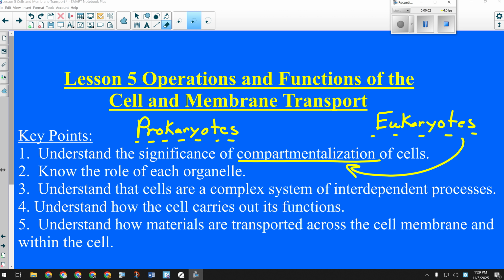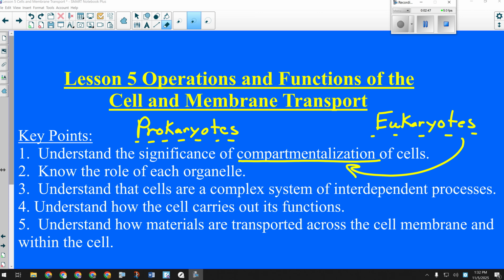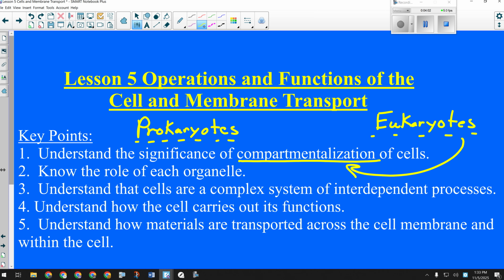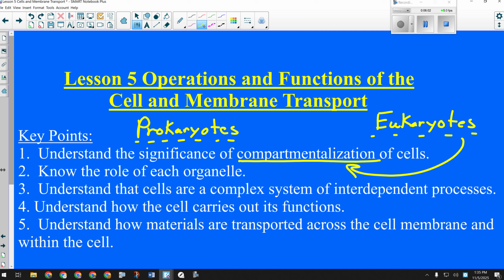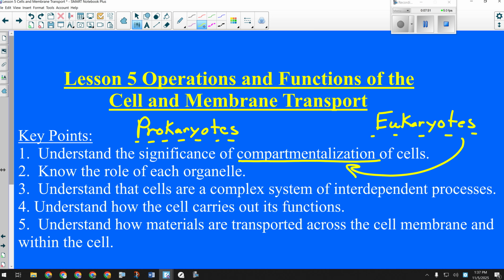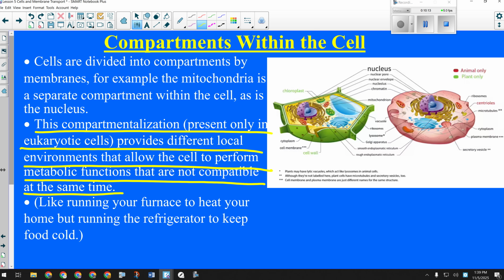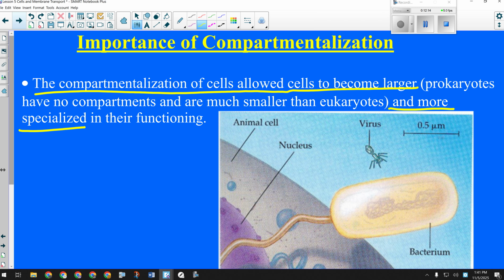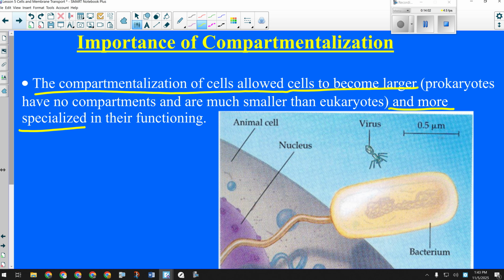Science 10 Biology Lesson 5 Cell Functions Part 1